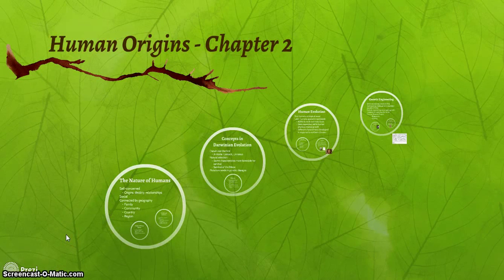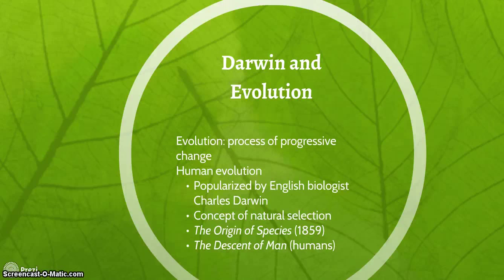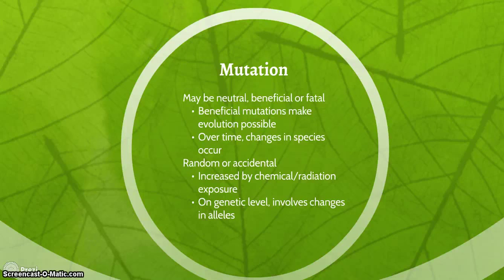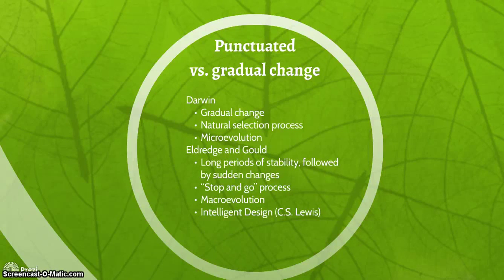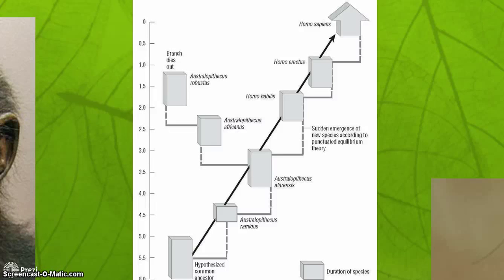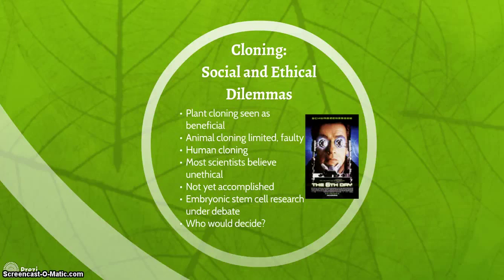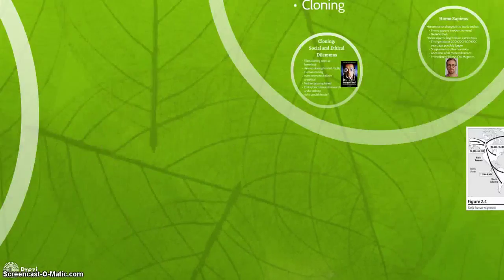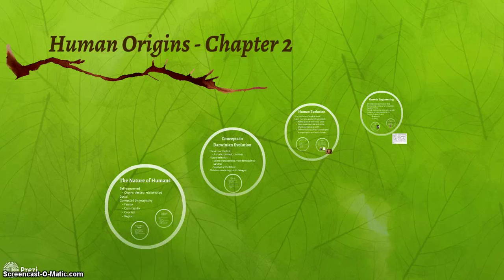2 - Human Origins ISS1120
human evolution, genetic design